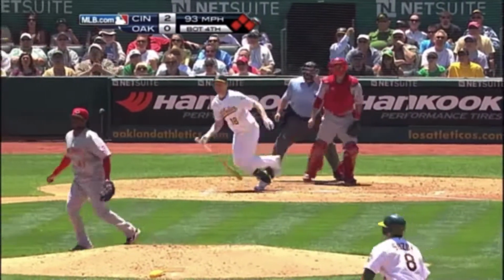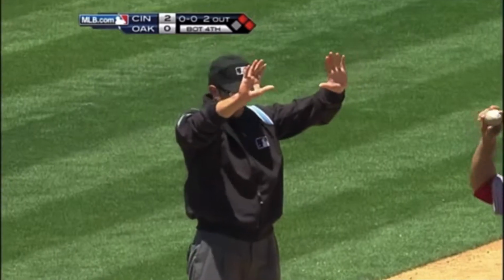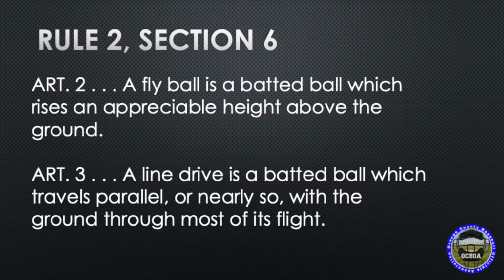OCBOA: Infield Fly